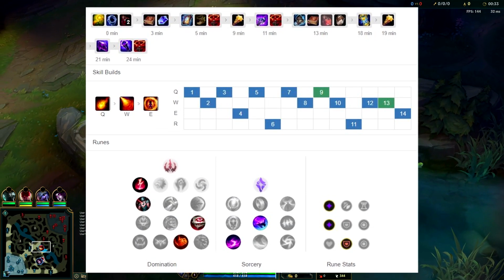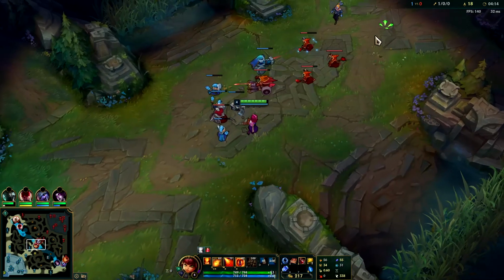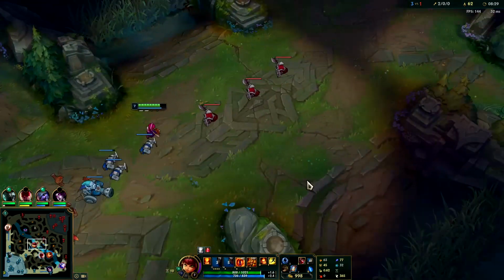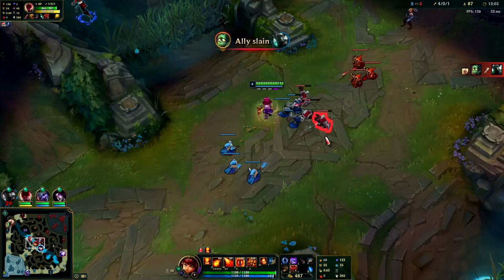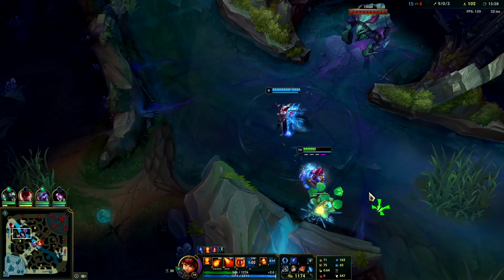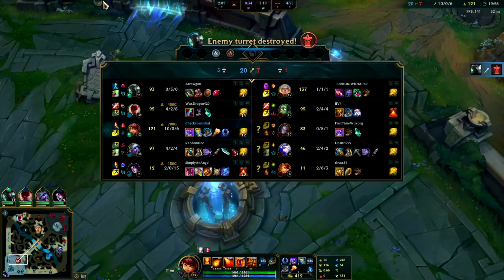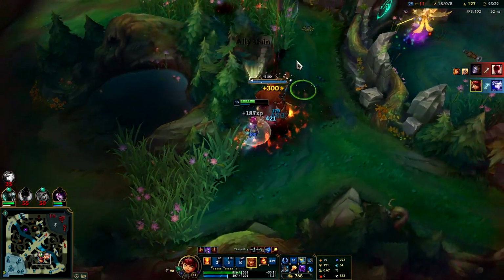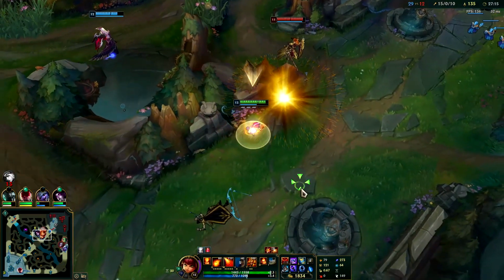CARRY YOURSELF OUT OF LOW ELO WITH ANNIE! | ANNIE BEGINNERS GUIDE SEASON 11 | Best ANNIE Build/Runes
How to ACTUALLY Carry With Annie Mid Jungle and Carry yourself out of Low Elo/Elo Hell!
Annie Beginners Guide - Best Build/Runes Season 11 & Tips & Tricks
Annie Jungle Commentary Guide Season 11 League of Legends